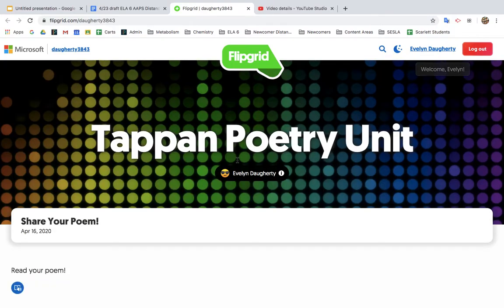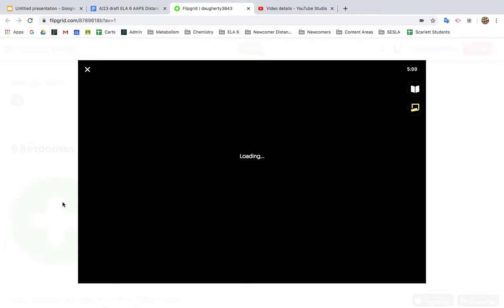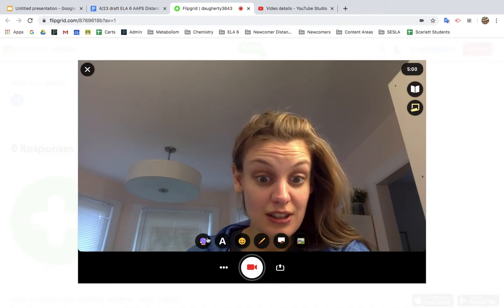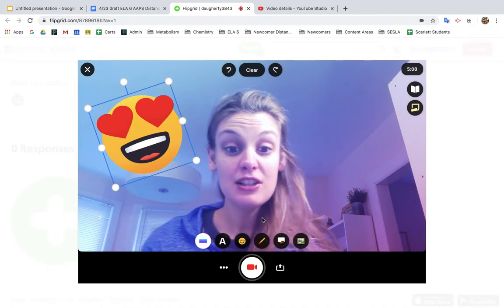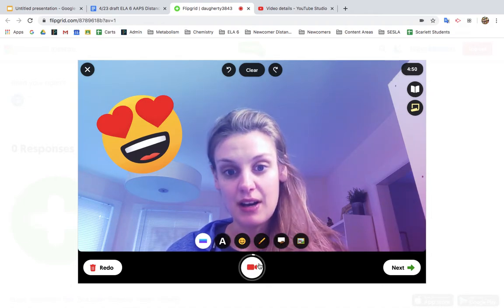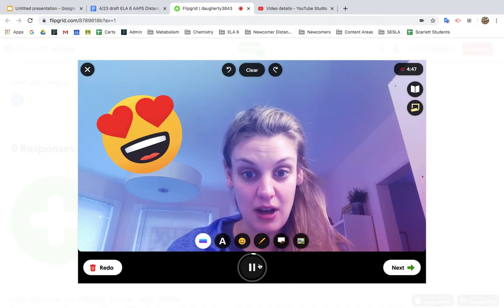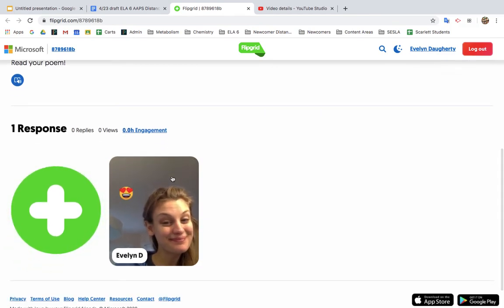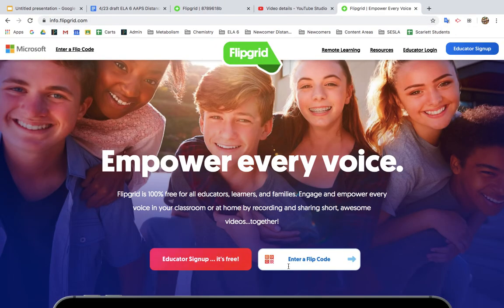How to Upload to FlipGrid